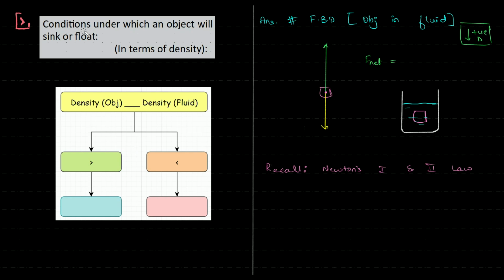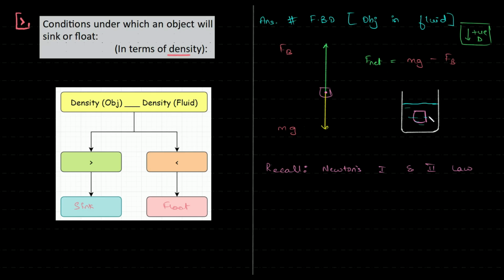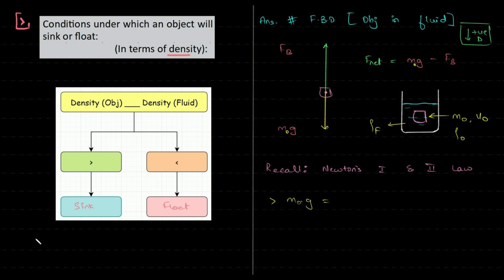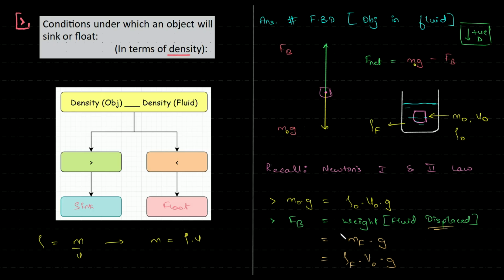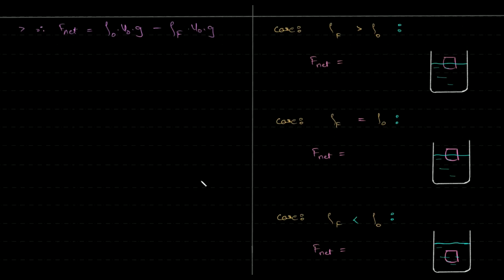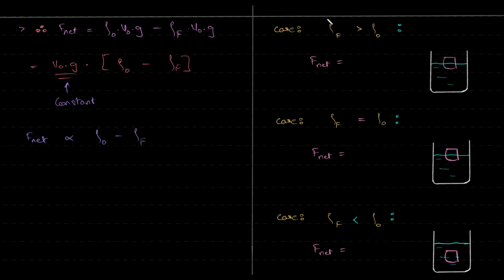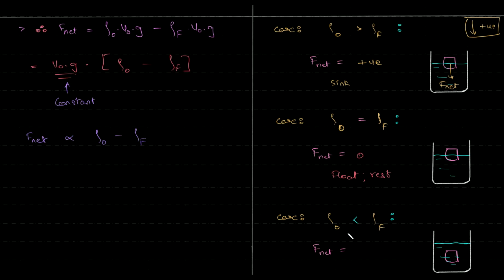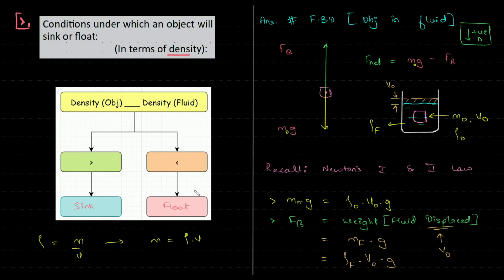10 08 i 1 SInk or Float in terms of Density E